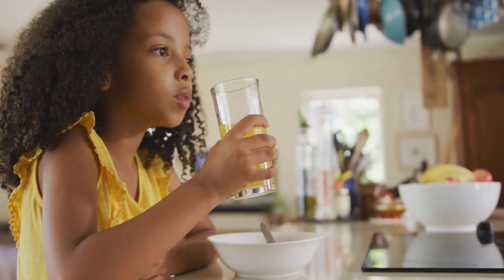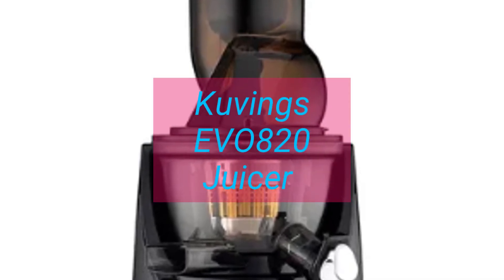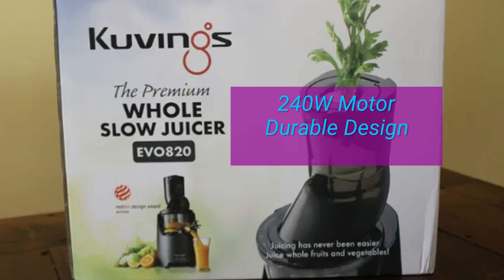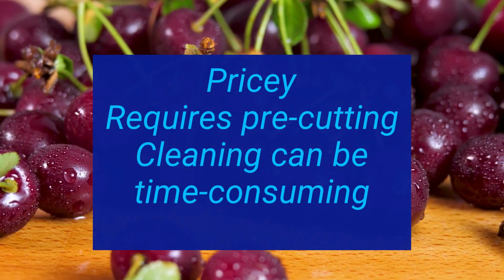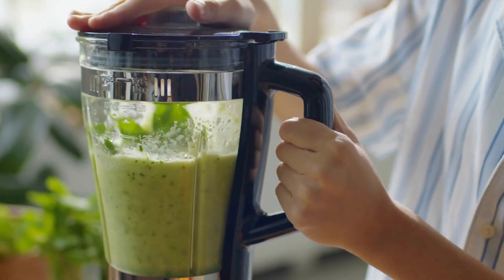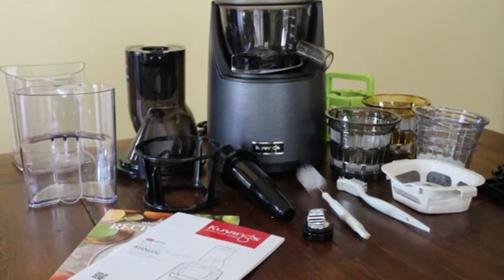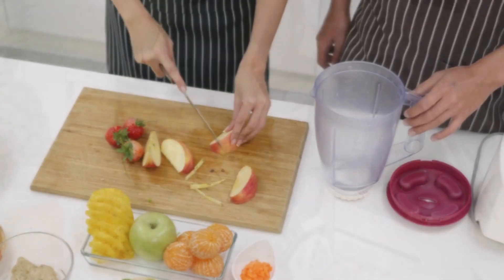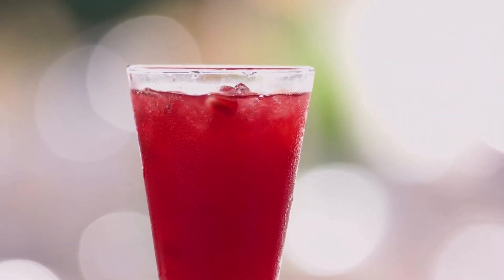Kuvings EVO820 Whole Slow Juicer Review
Hey everyone, welcome back to the channel! 🎉 Today, we're diving deep into the world of juicing with a comprehensive review of the Kuvings EVO820 Whole Slow Juicer. This juicer is making waves with its promise of maximum nutrient and flavor extraction, but is it really worth the investment? Let’s break it down!

The Kuvings EVO820: Cold Press Perfection

The EVO820’s slow-masticating technology ensures minimal heat and oxidation, delivering vibrant, nutrient-rich juices every time. From its wide feeding chute to its powerful motor, this juicer is packed with features designed to enhance your juicing experience.

Key Features:
- Wide Feeding Chute (82mm)
- Drip-Free Spout
- Double-Cut Titanium Screw
- 240W Motor
- Durable Design

Pros:
- Infinitely adjustable settings
- Cold press technology for high-quality juice
- Wide feeding chute for easy prep
- Sleek and modern design
- Easy to clean with dishwasher-safe parts

Cons:
- Pricey investment
- Requires pre-cutting for some produce
- Cleaning can be time-consuming

Performance and Versatility:

The EVO820 operates at a slow speed of 50 RPMs, preserving enzymes and vitamins. It handles everything from leafy greens to nuts and seeds, producing dry pulp and delicious juice. Plus, with optional accessories, it can transform into a smoothie maker, frozen dessert maker, or even a nut grinder!

Ease of Use and Cleaning:

With clear instructions and two-speed options, the EVO820 is user-friendly. Most parts are dishwasher-safe, making cleanup easier, although it might take some time.

Price and Brand:

Priced at around $599, the EVO820 is on the higher end, but its build quality and versatility might make it a worthy investment. Kuvings, a reputable South Korean brand, stands behind this juicer with confidence.

If you’re a serious juicer or health enthusiast, the Kuvings EVO820 could be your new favorite kitchen gadget. Its quiet operation, impressive juice quality, and versatility make it a standout choice. While the price is a consideration, the long-term benefits might just make it worth every penny.